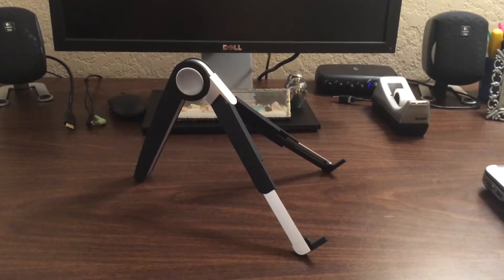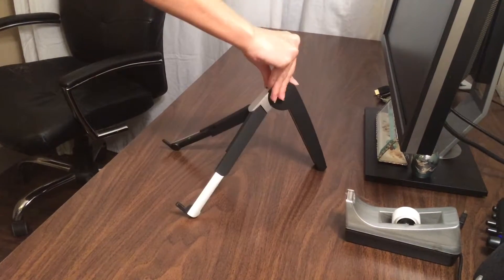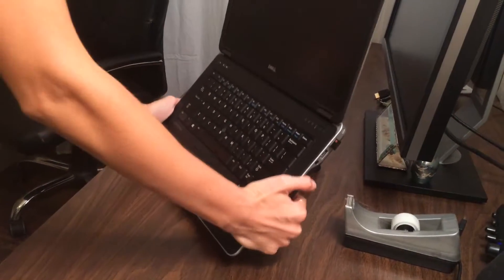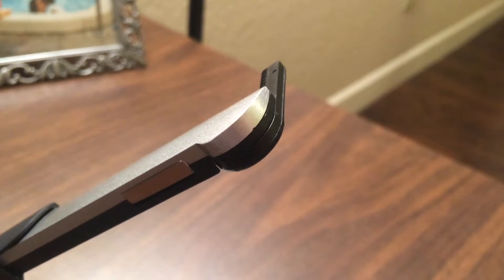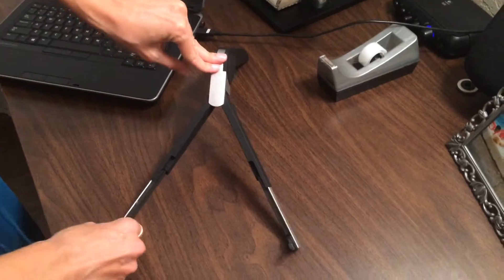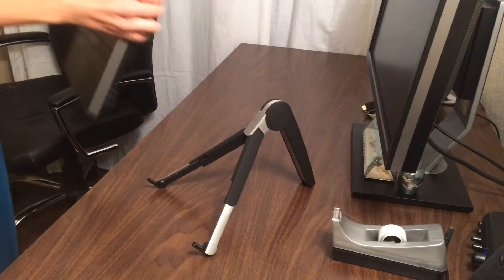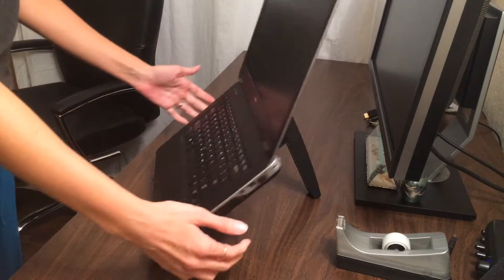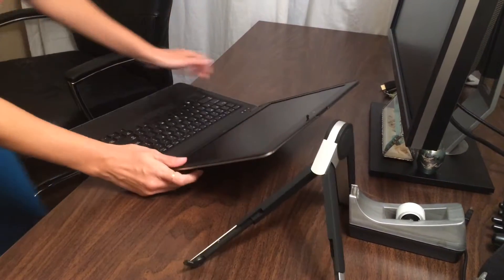Laptop stand review